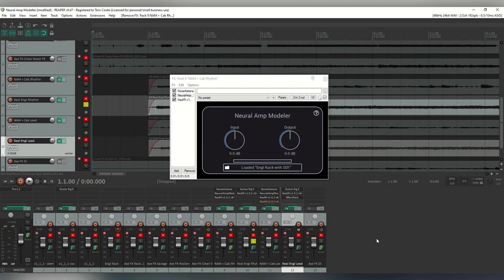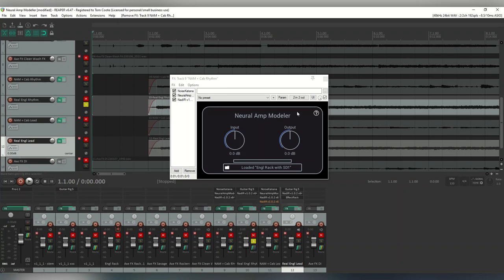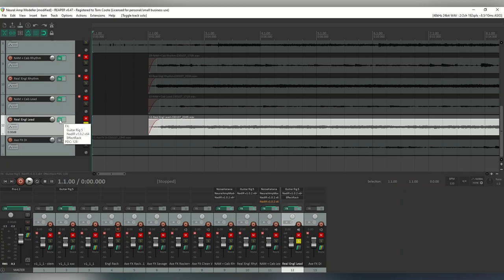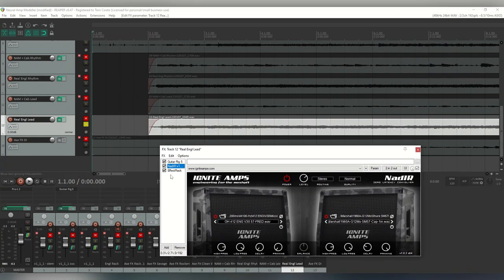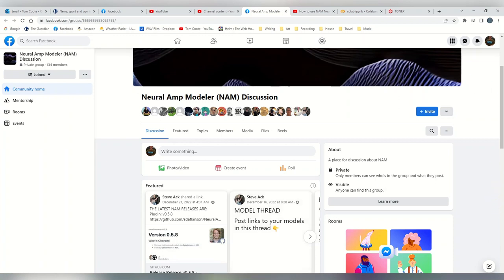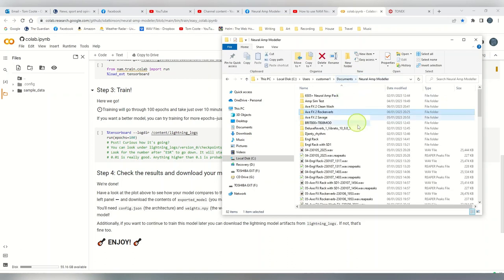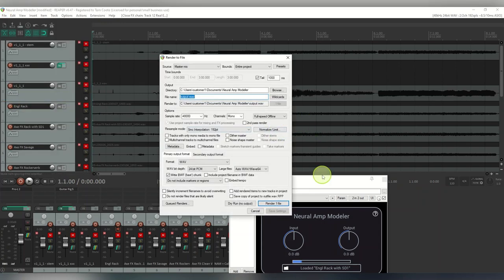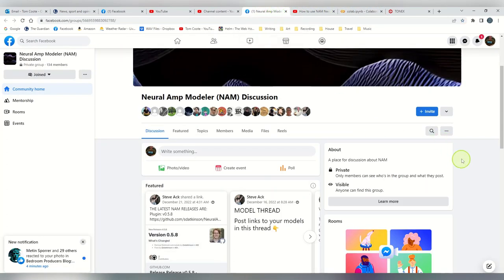Using the free Neural Amp Modeler in Reaper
Demo of the free open source Neural Amp Modeler software. How to load up models of guitar amps, create your own profiles or snapshots of both real and virtual amps, and some tips on how to avoid some potential pitfalls while creating new models within Reaper.

Download my own attempts at creating NAM models (Engl e530/840, Axe FX2 Orange Rockerverb, Axe FX 2 Engl Savage)